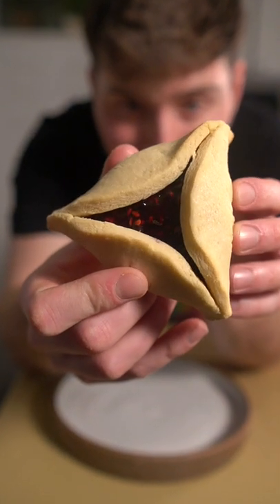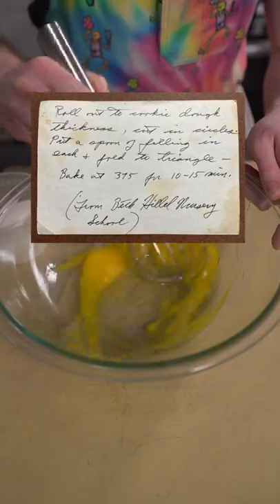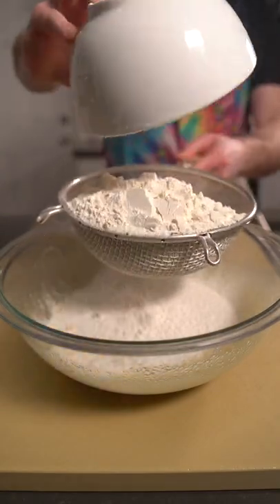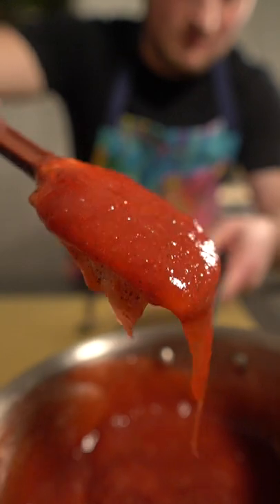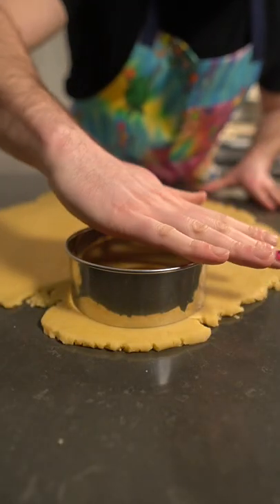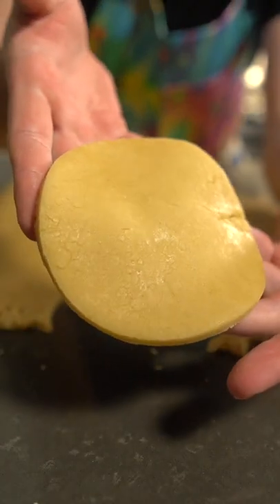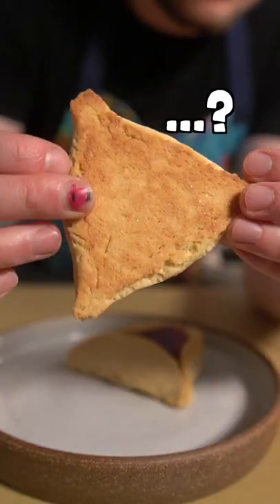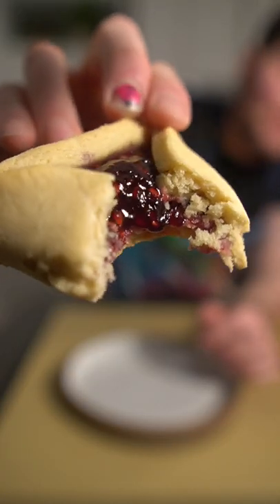Bubbie-Approved Hamantaschen (Jewish Triangle Cookies)